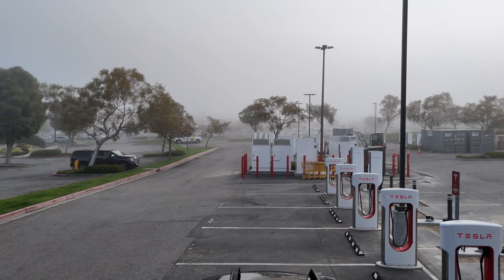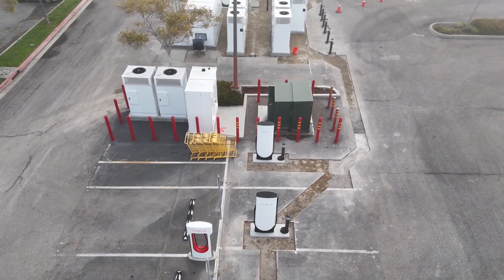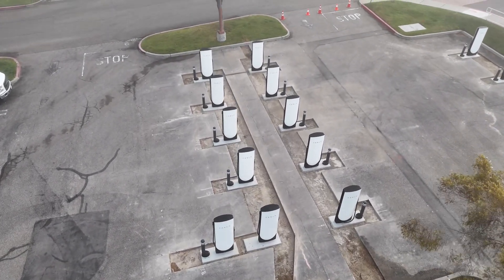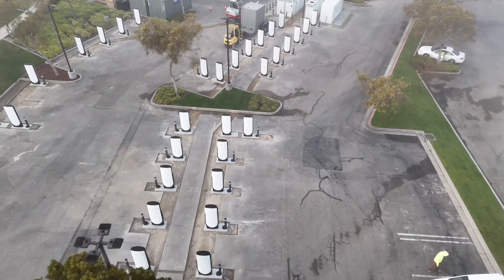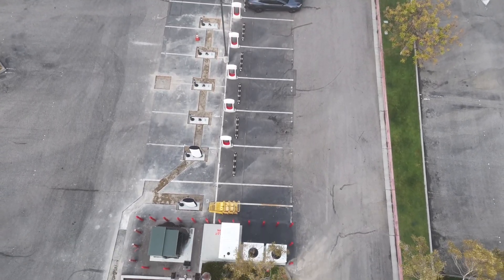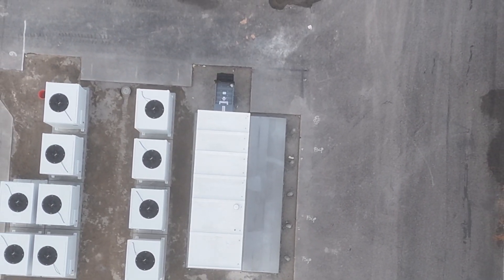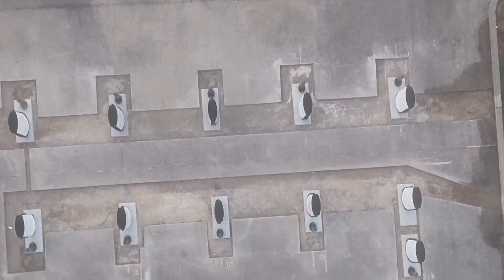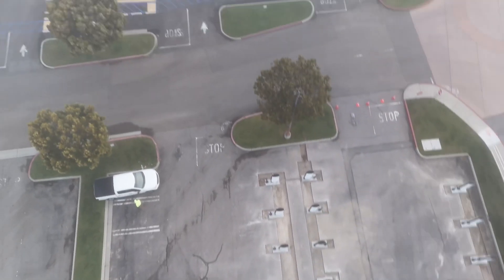Supercharger Progress Despite Mass Layoffs!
- The contractor at this Arroyo Grande, CA expansion installed 36 V4 superchargers yesterday and is working on the last 4 this morning.

This shows that the in-flight expansions are still proceeding.

I think the interconnect to the utility is the last step and might not be as quick as we would like.

Thanks to @RyanGaroogian for the heads-up.